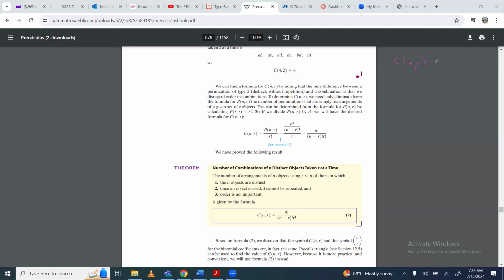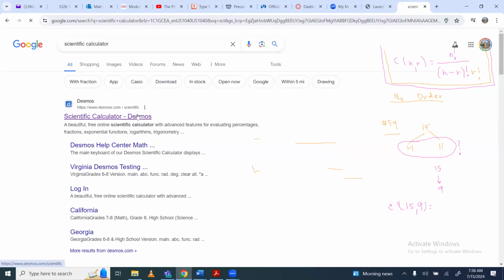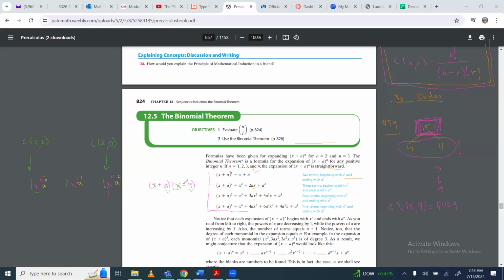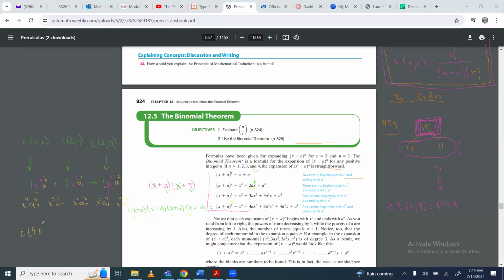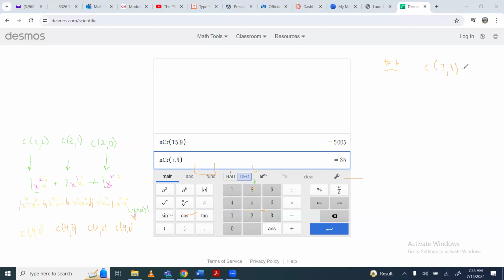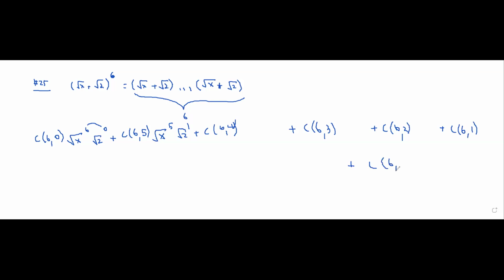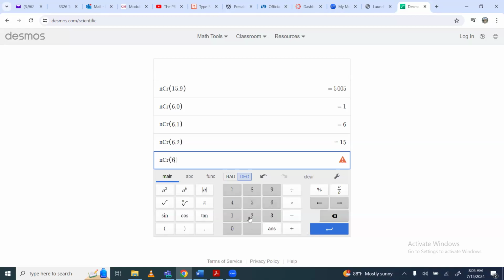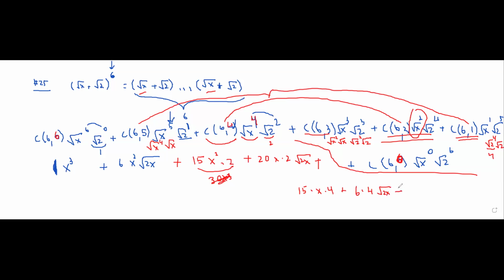MAC 1140 Lecture 24